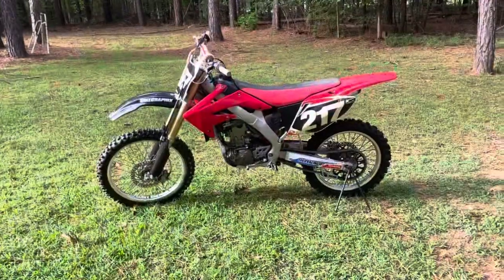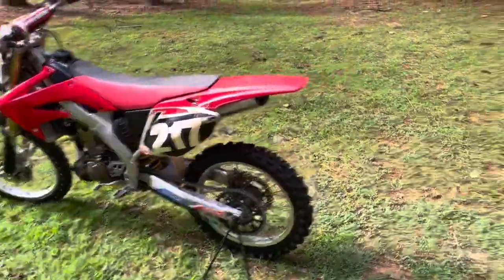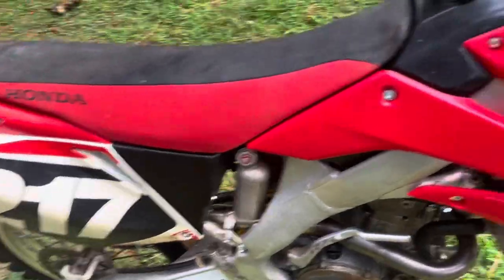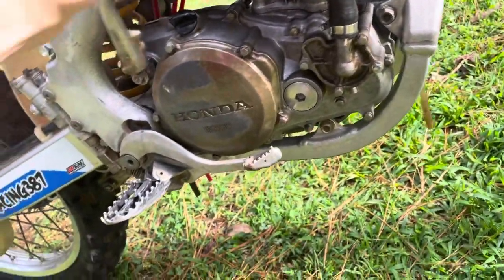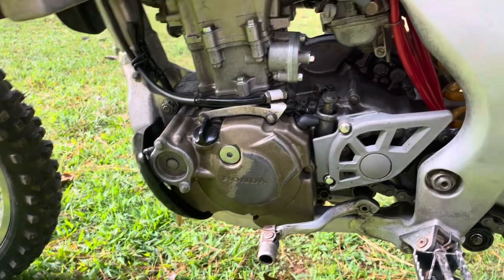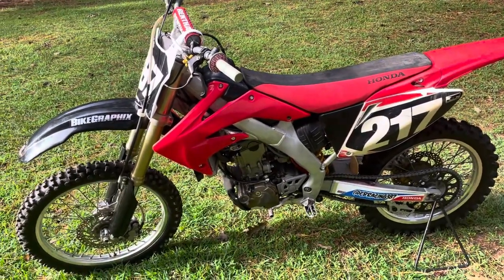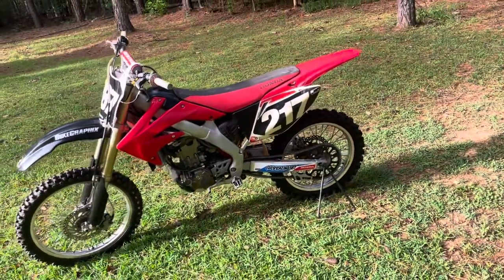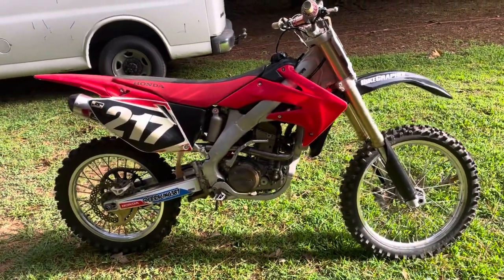2008 Crf250r flip/keep/sell part 9 final episode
This bike will be for sale on marketplace